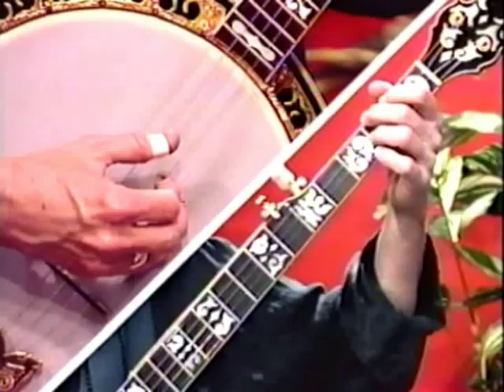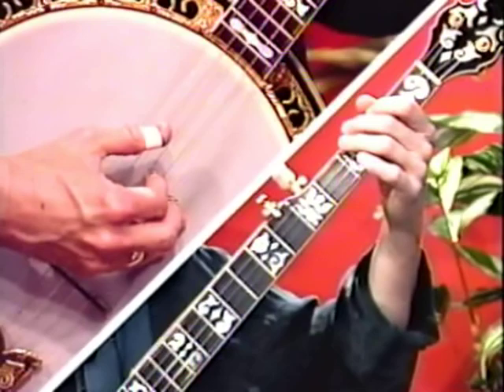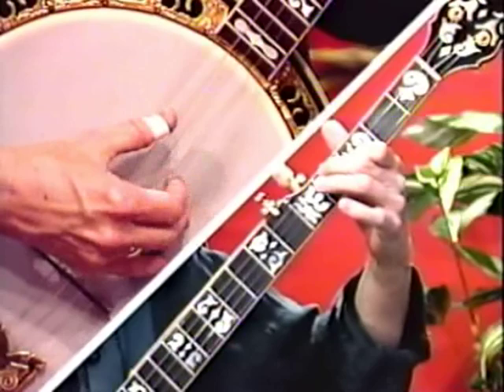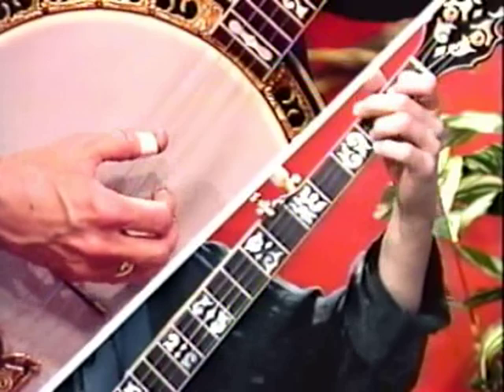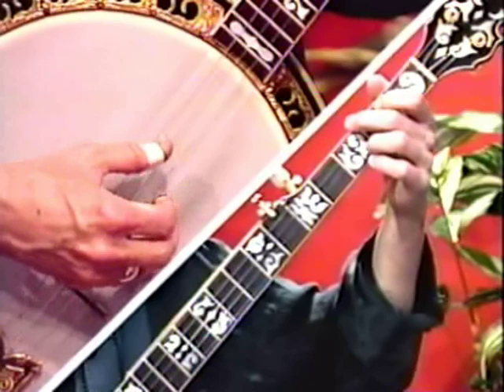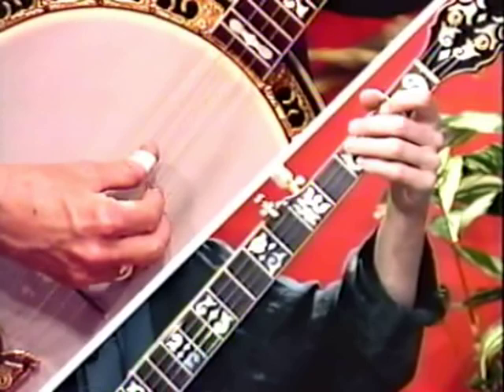Under The Double Eagle - banjo - Janet Davis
SPLITTING THE LICKS is a great book! This is an excellent course for learning how to improvise on the banjo, and for working out your own version for any song. Each song is demonstrated step by step, then played up to speed. For level 2 through advanced players. DVD with book and audio CDs. For free midi back-ups and banjo tablatures